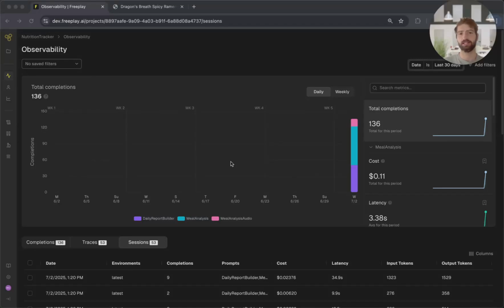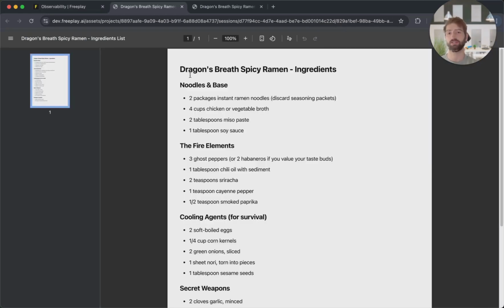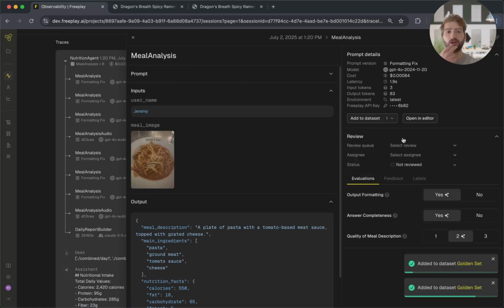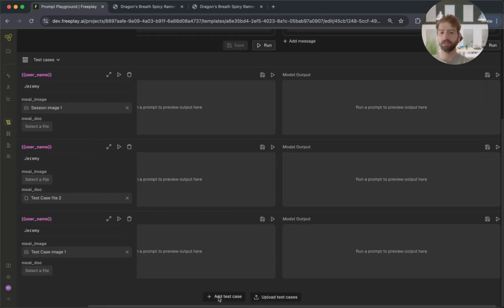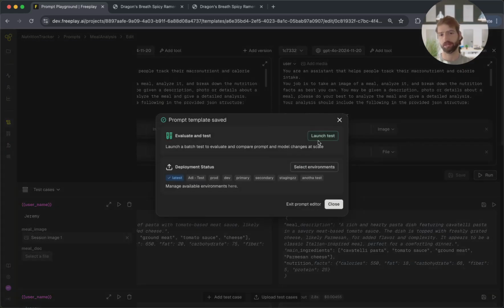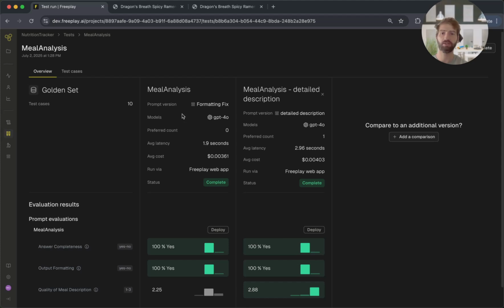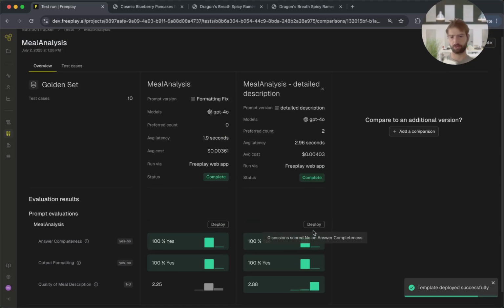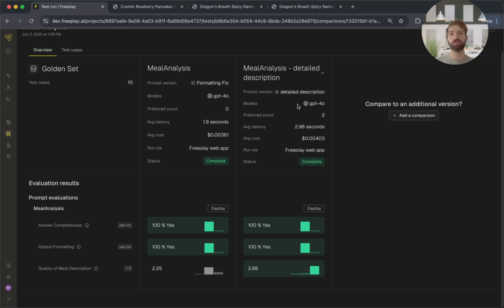Optimizing Multimodal AI Products with Freeplay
See a practical example of what it looks like to optimize a multimodal AI product with Freeplay, including:

* Detecting errors in production by running online evals
* Experimenting to fix those errors in the Freeplay playground
* Running an offline test with sample data to compare a new version to an old version, using your own custom evals
* Deploying a production change from within Freeplay -- just like a feature flag